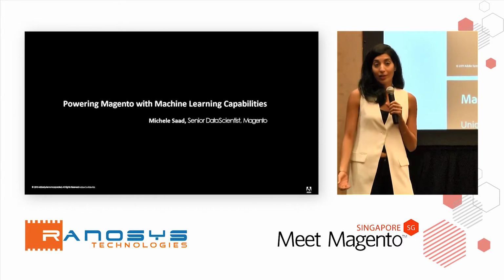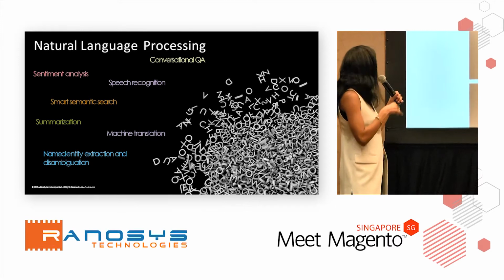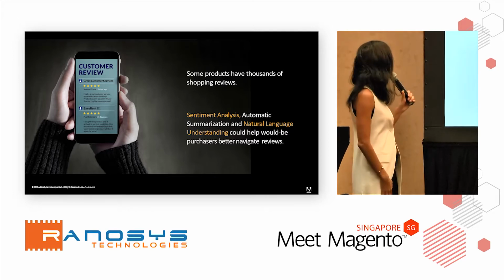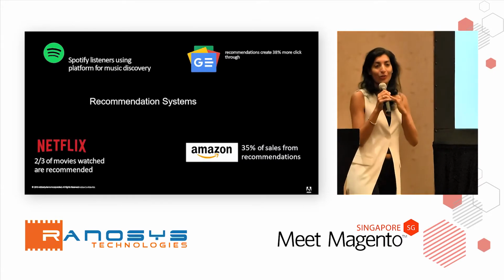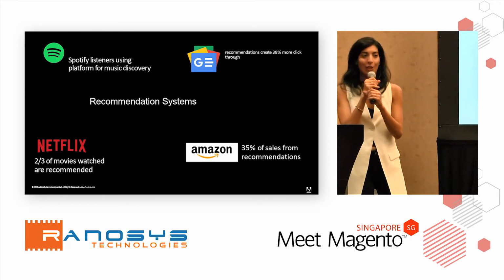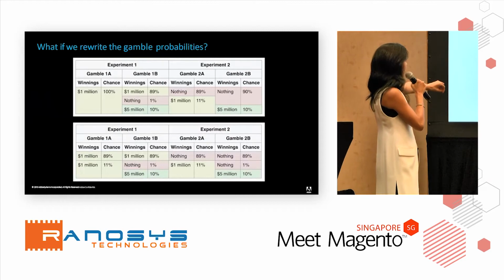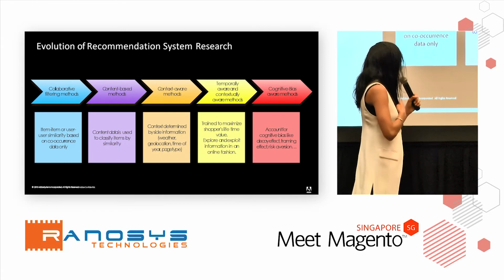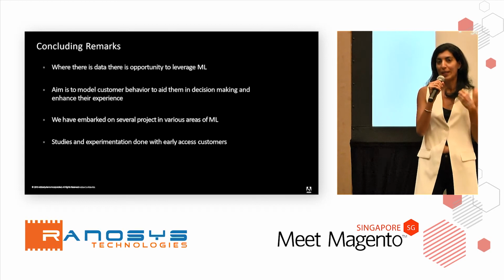Powering Magento eCommerce with Machine Learning | Michele Saad | Meet Magento Singapore 2019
MM19SG - Powering Magento eCommerce with Machine Learning

Michele is a senior Data Scientist at Magento in Austin, TX. She focuses on ways in which we can bring data driven intelligence in our eCommerce platform. Her goal is to influence data strategy and make machine learning integration a seamless discipline in the product. Her time is spent between building prototypes with data and collaborating on research projects with Adobe Research, Sensei, and Experience Cloud groups. She received her PhD at the University of Texas at Austin in Electrical and Computer Engineering with a focus on statistical modeling of scenes and applied machine learning.